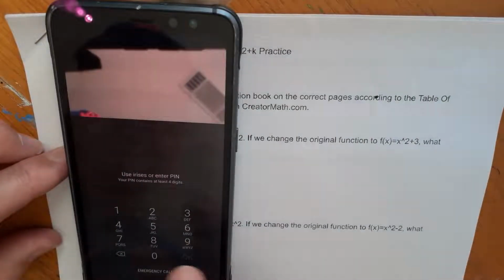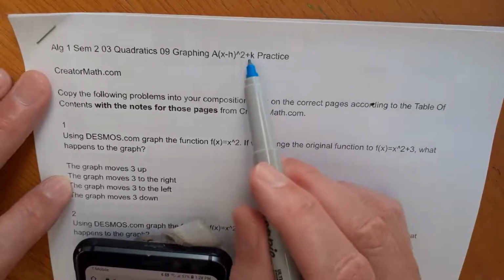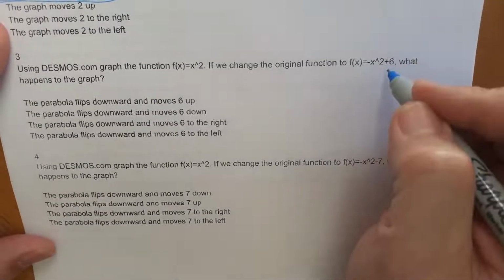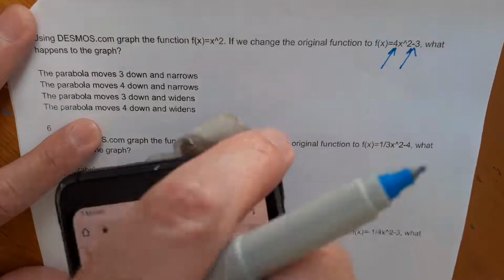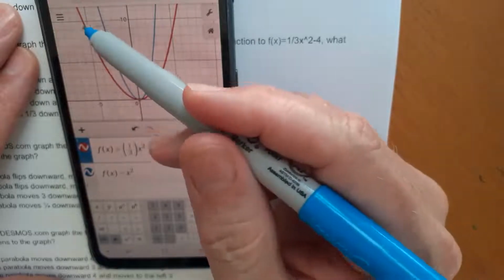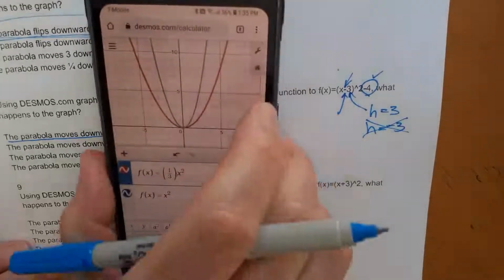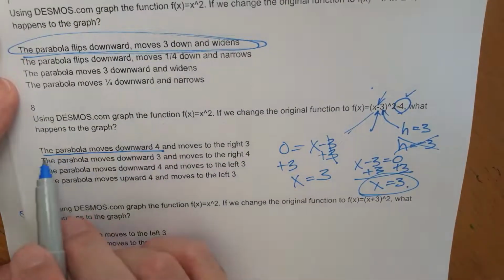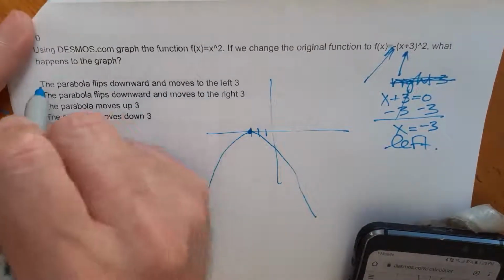Alg 1 Sem 2 03 Quadratics 09 Graphing Ax h^2+k Practice CreatorMath.com